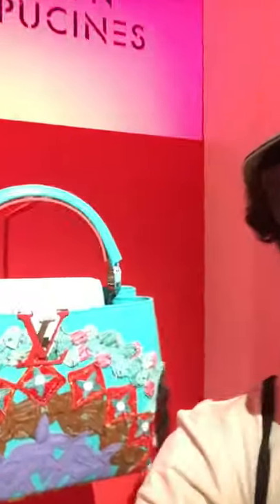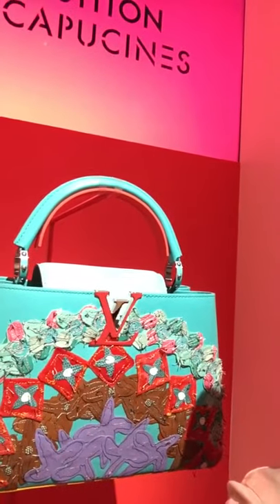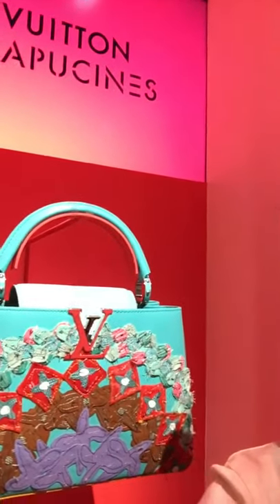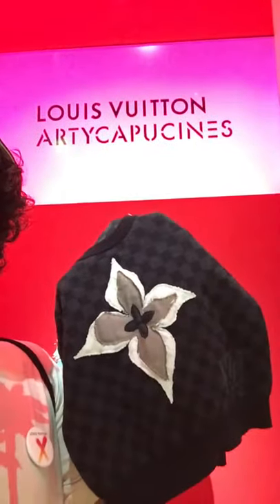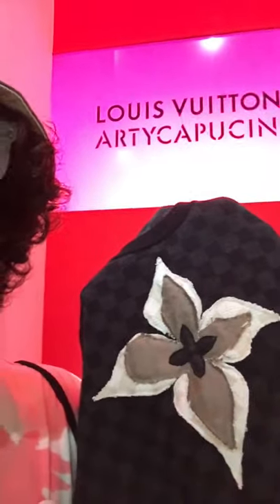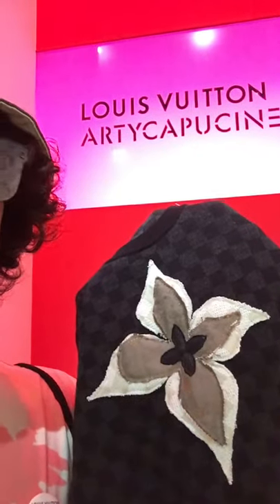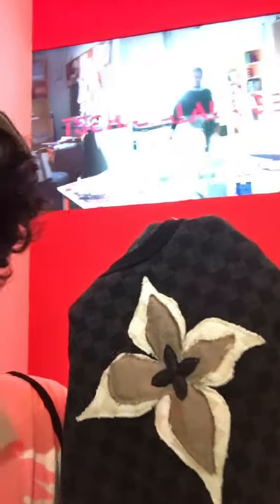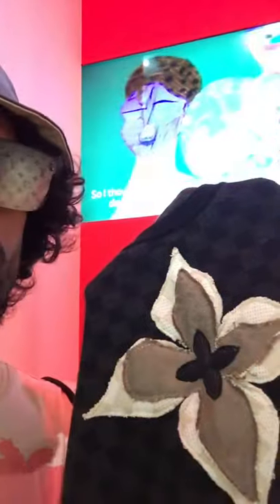LVApostle Louis Vuitton prototype Roielte couture art homeless non profit philanthropy LVLegacy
My prototype Louis Vuitton Roielte couture matches the same style elements of this LV Art Capuccines bag on display at the LV X museum...LVRoielte shall raise funds for the Louis Vuitton Legacy non profit that will focus on humanitarian causes like ending homelessness, and cleaning up the water supply, etc.